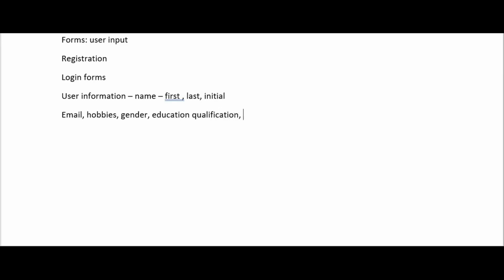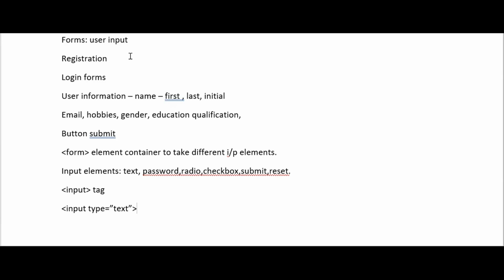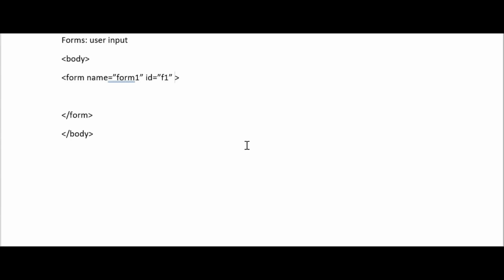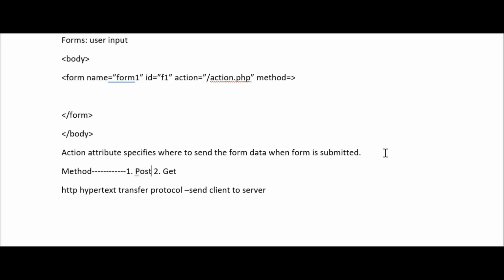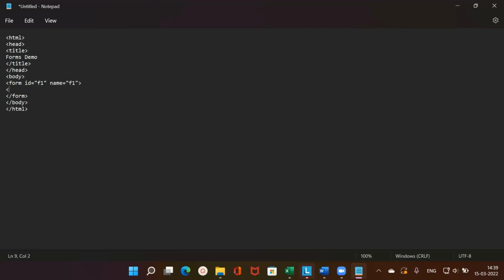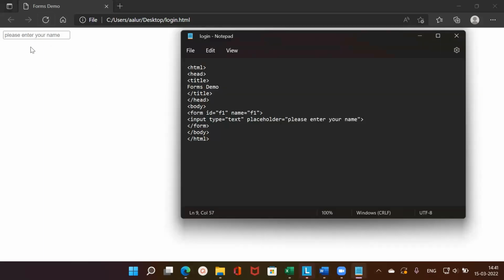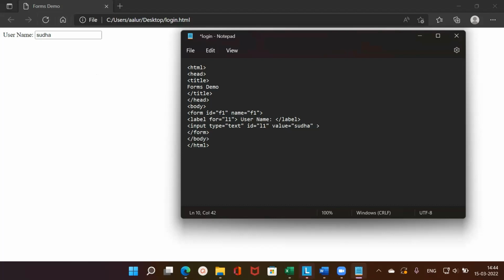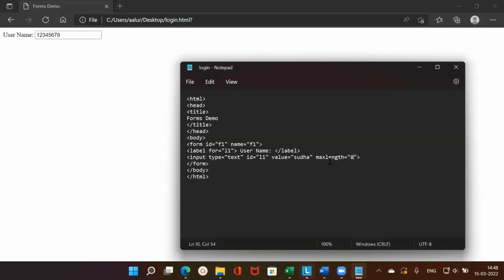wt # 24 | web technologies| how to create forms in html | textbox creation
label tag, form tag, input tag